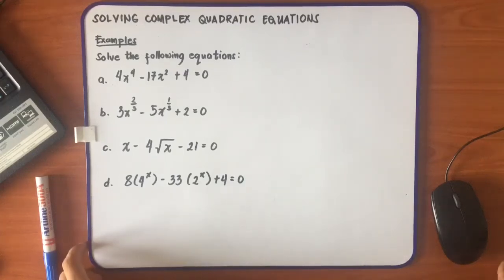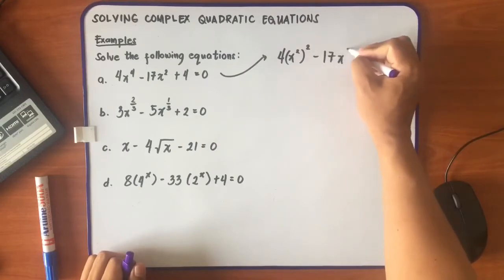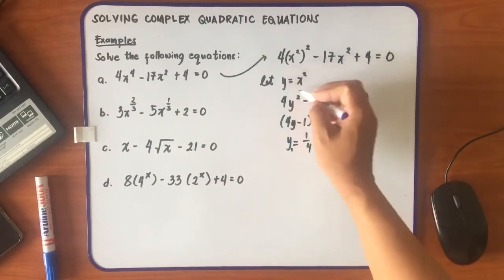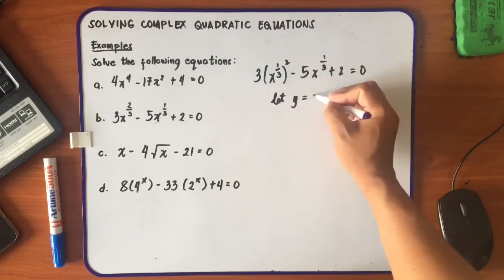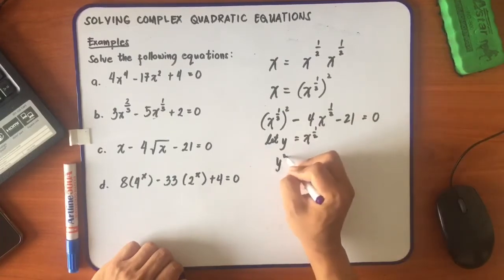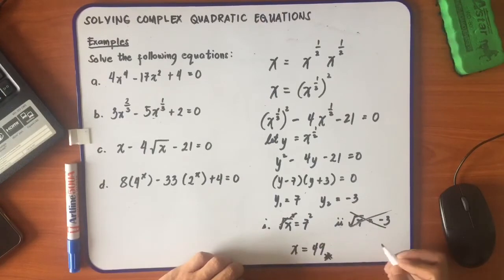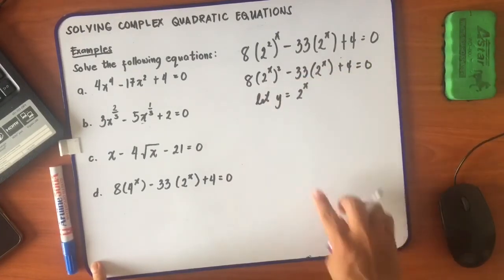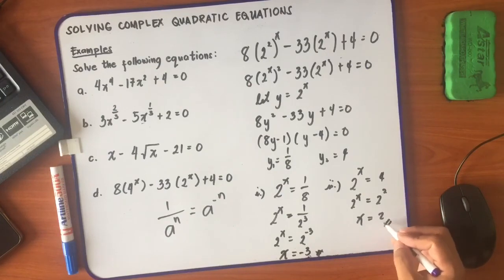Solving Complex Quadratic Equations